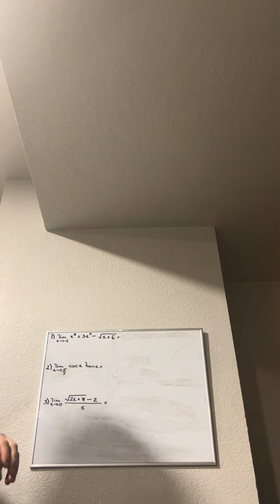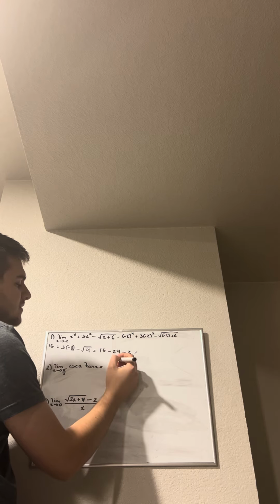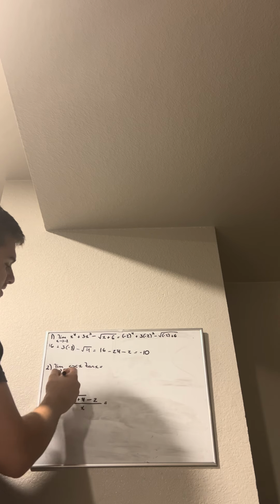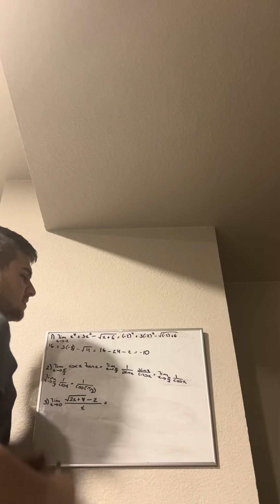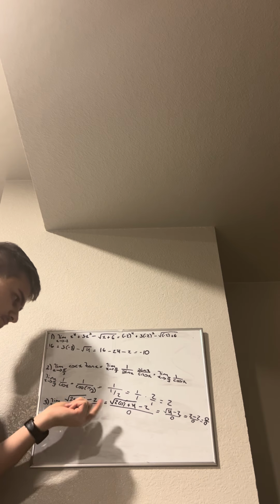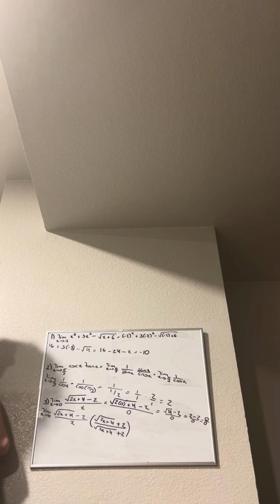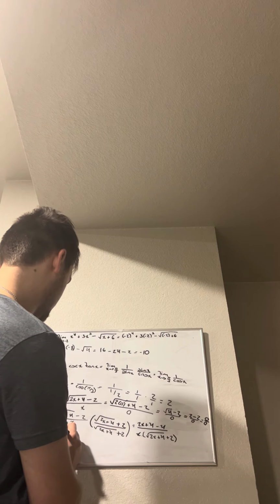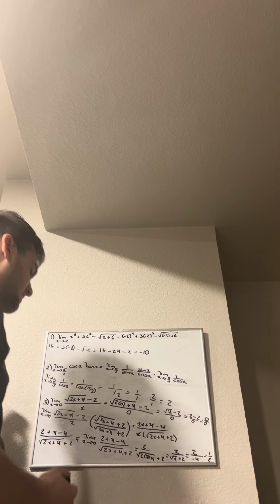Exam 1, Section 4, #1, 2, and 3